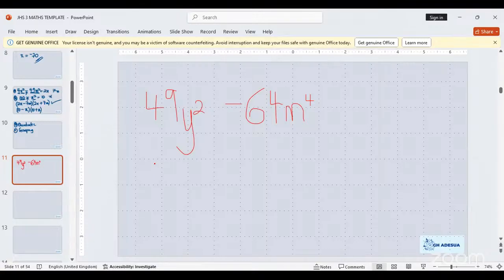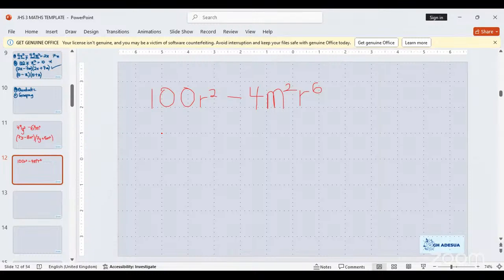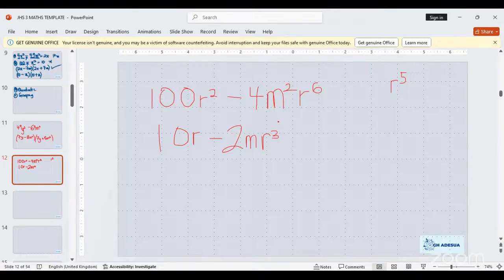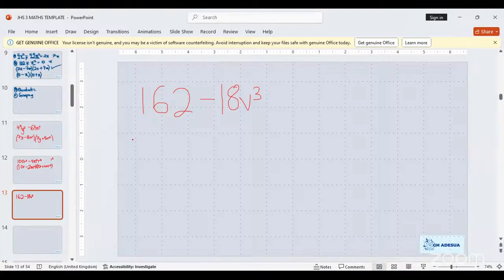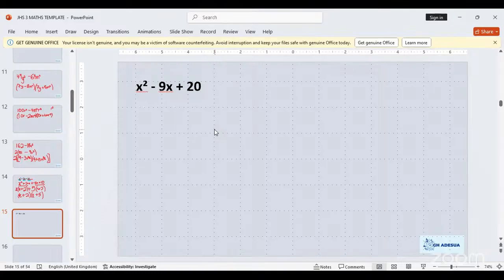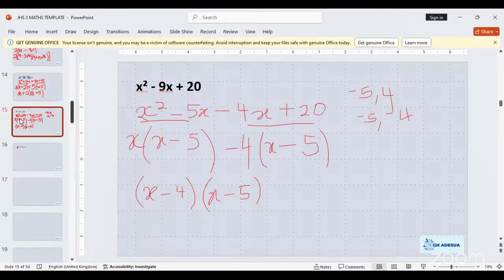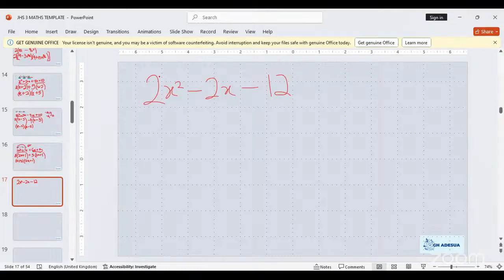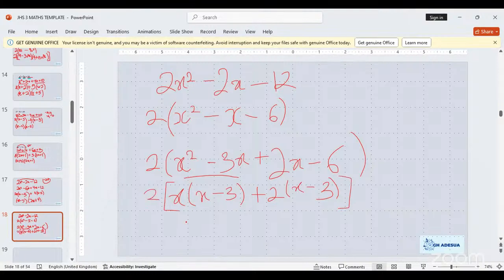GH ADESUA Option A